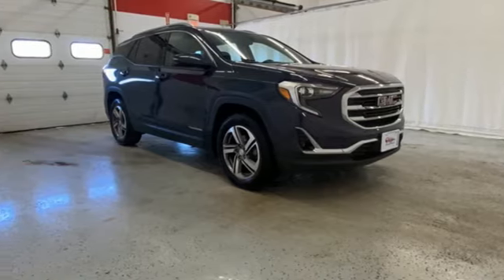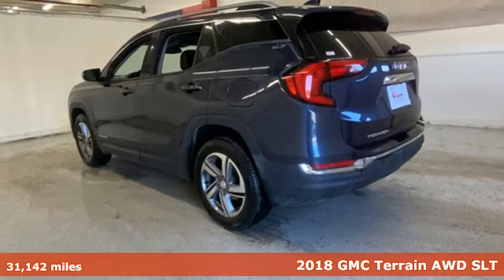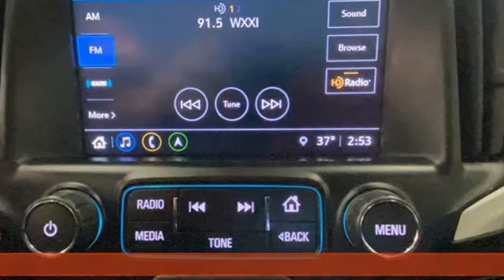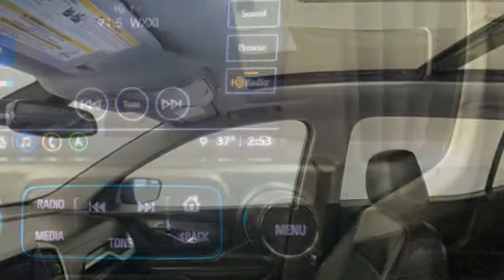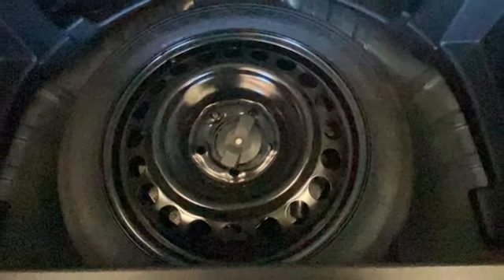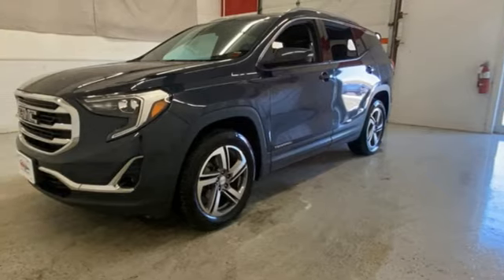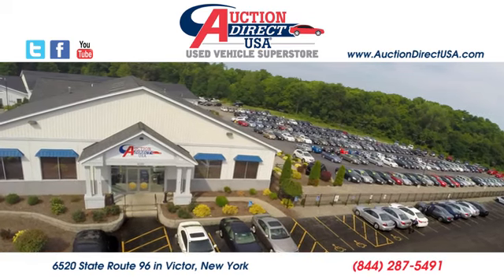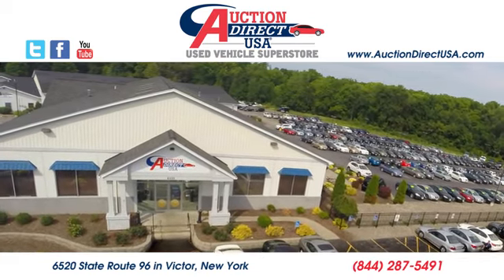2018 GMC Terrain Rochester NY Victor, NY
Year: 2018
Make: GMC
Model: Terrain
Trim: SLT
Engine: 1.5L DOHC
Transmission: 9-Speed Automatic
Color: Blue
Interior: Jet Black
Mileage: 31142
Stock #: VT45325
VIN: 3GKALVEV3JL315834

Address:
6520 State Route 96